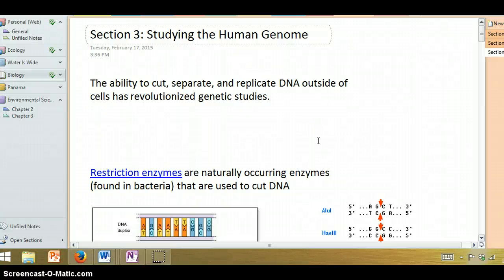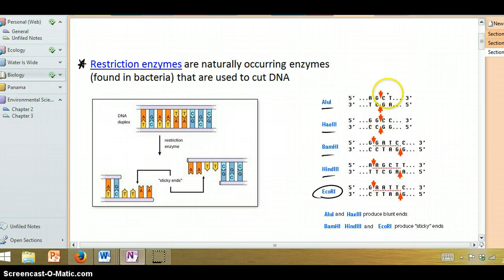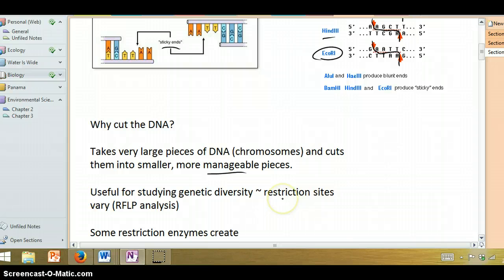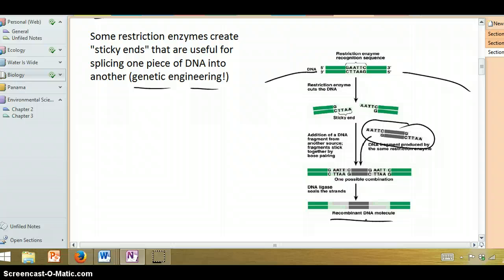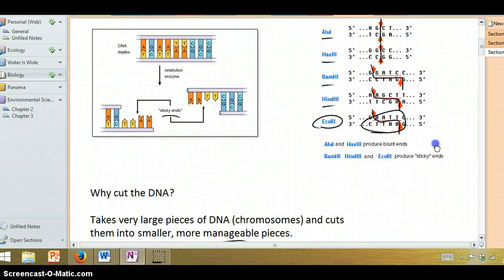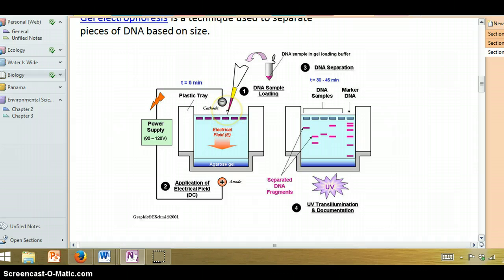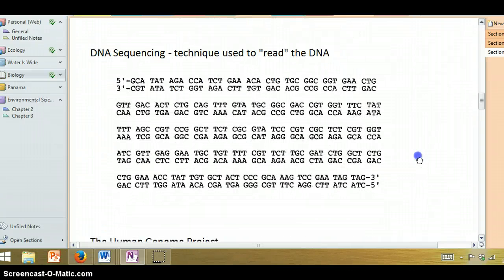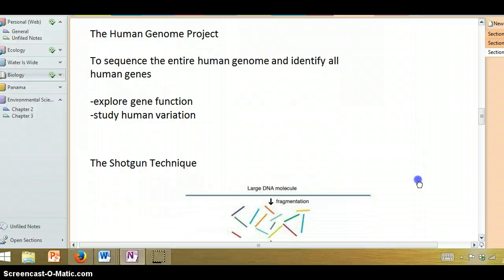Biology - Chapter 14 - Video 5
Discussion of DNA technology